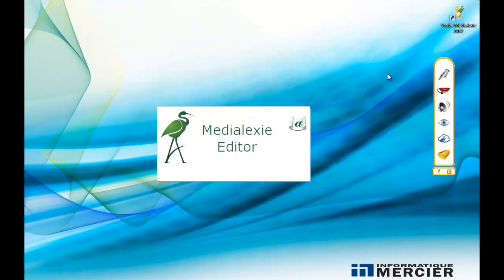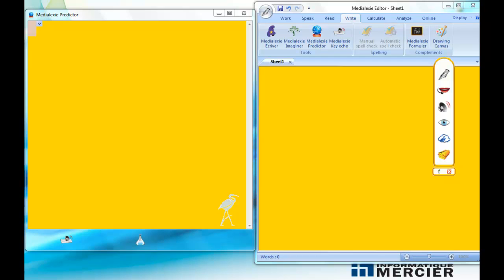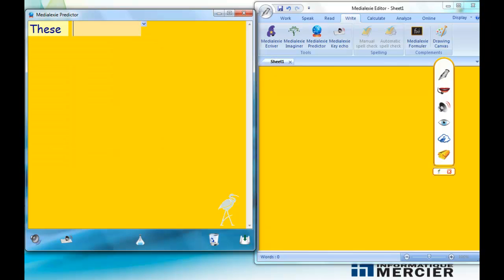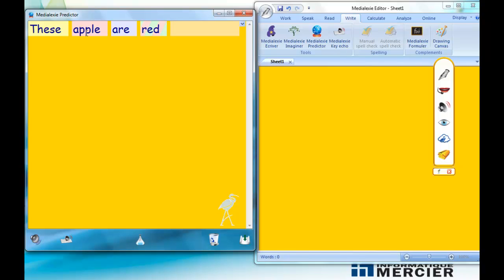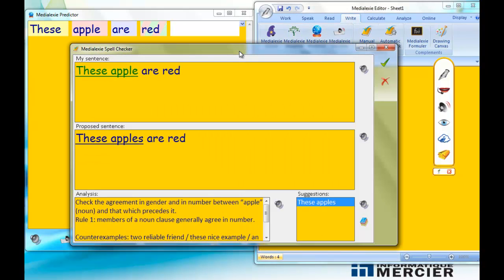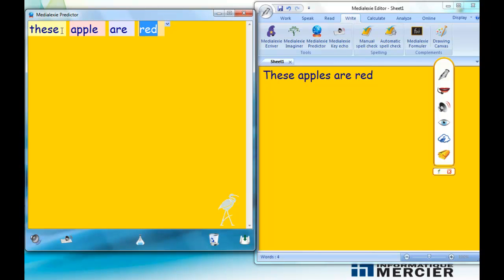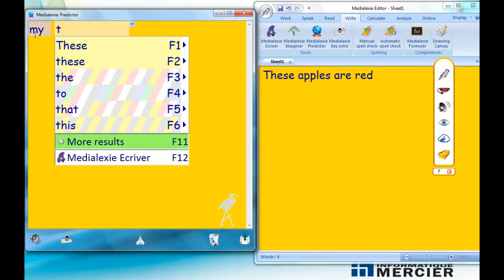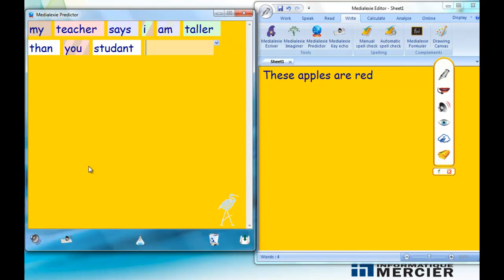Intro to the Predictor